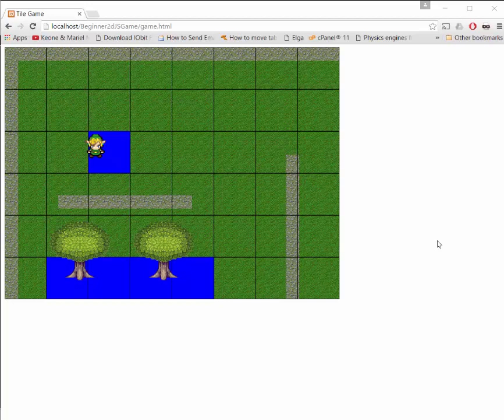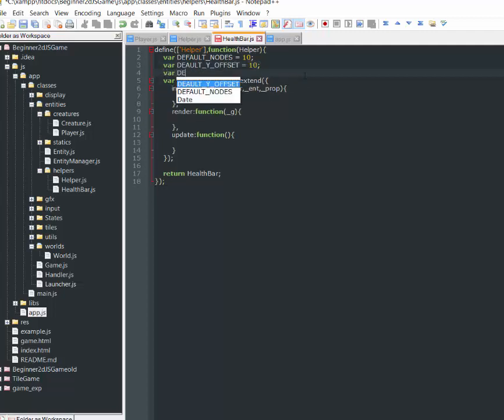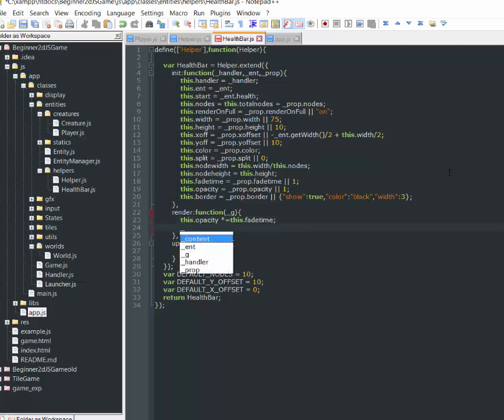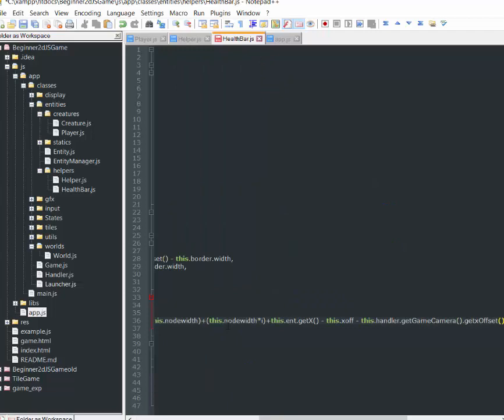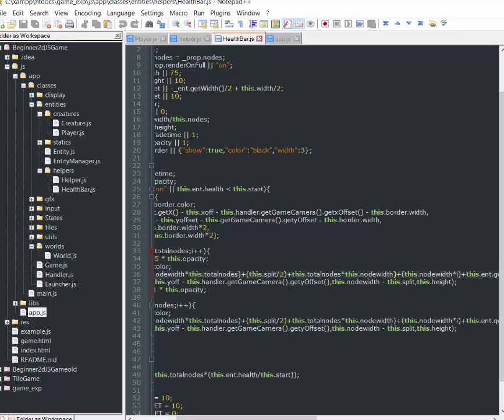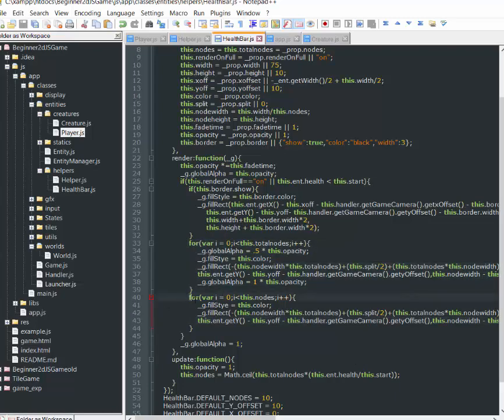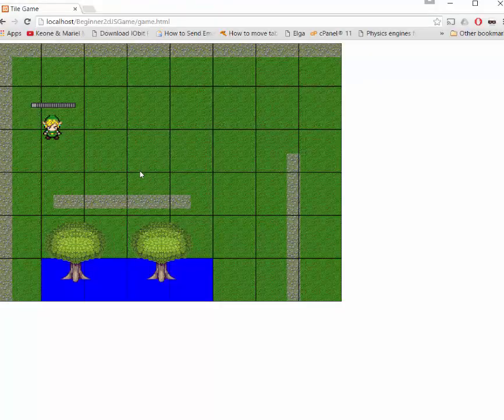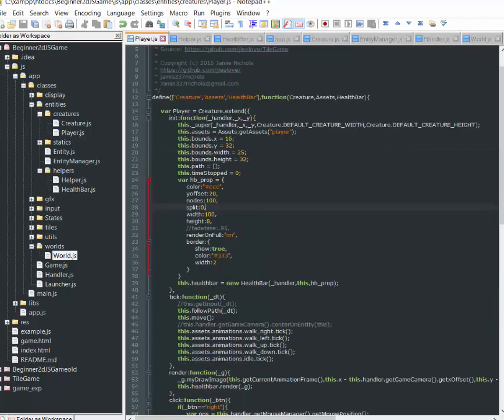Beginner 2d Game Programming [JS] - 23 (HealthBar)